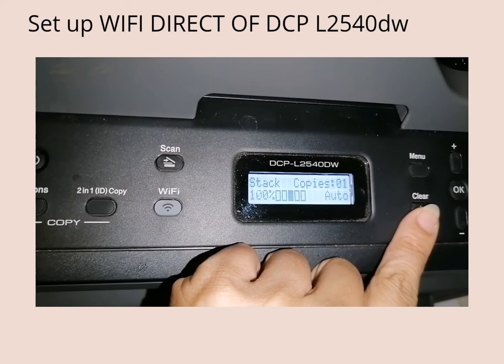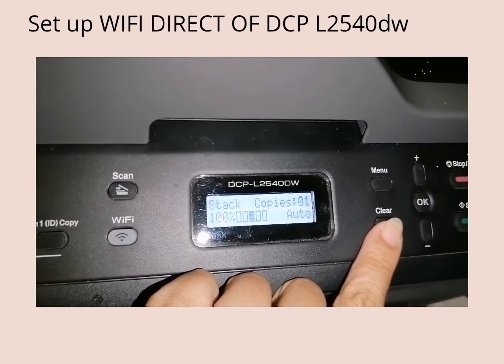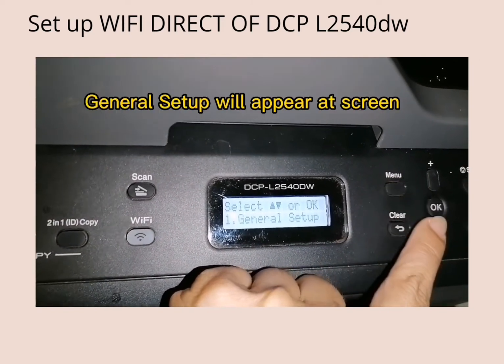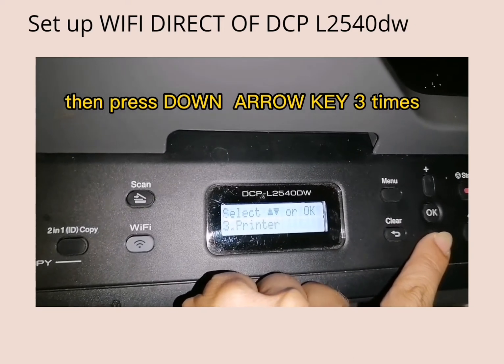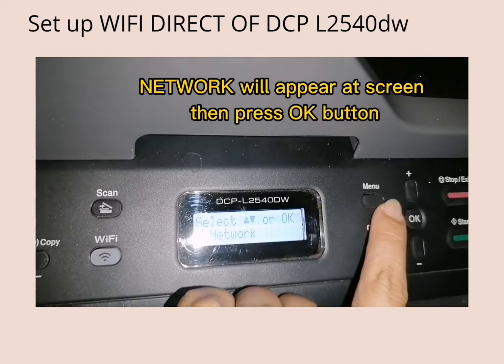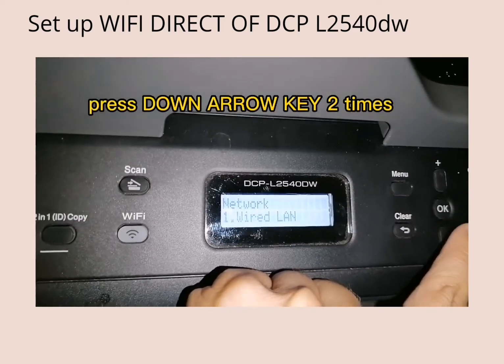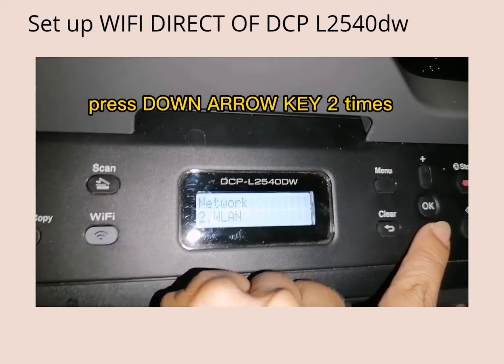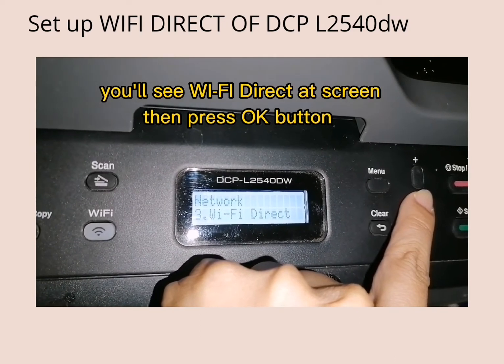How to setup wifi direct Brother DCP L2540dw and your mobile phone (for wireless / mobile printing)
How to setup wifi direct of dcp L2540dw and your mobile phone. Print with comfort thru wireless connectivity, with or without internet.